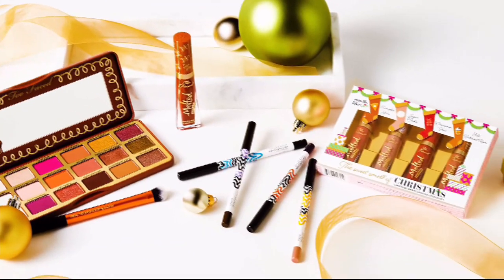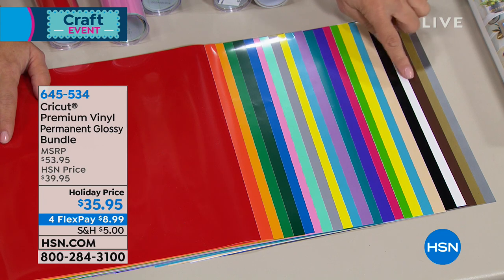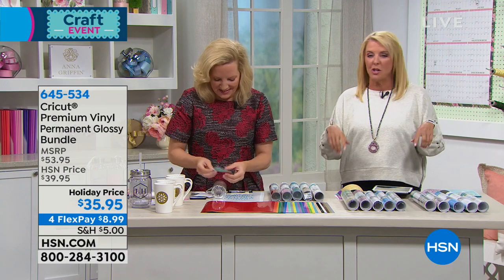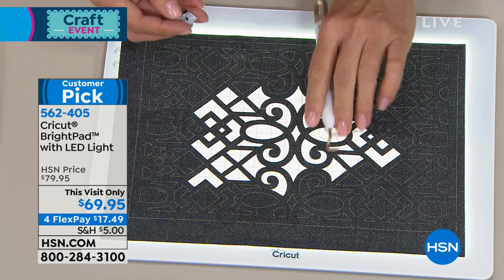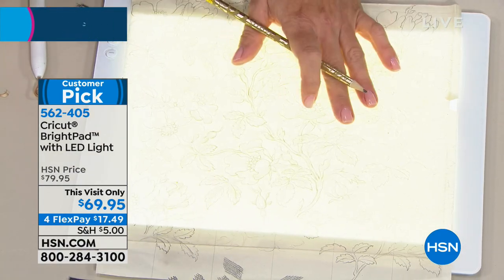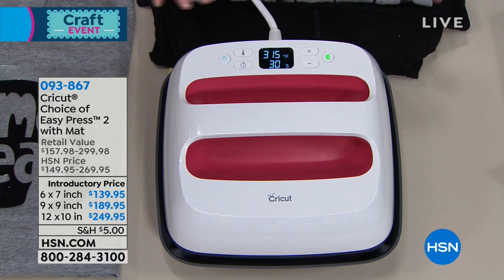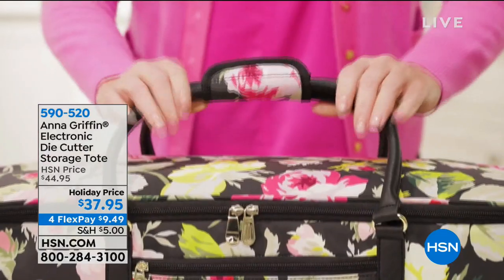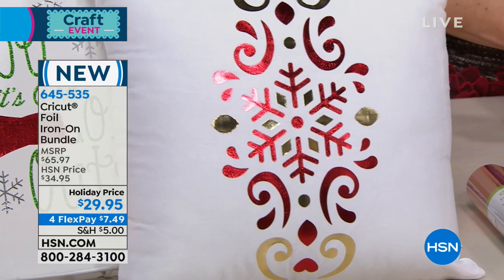HSN | Cricut Crafting featuring Anna Griffin 11.06.2018 - 02 AM